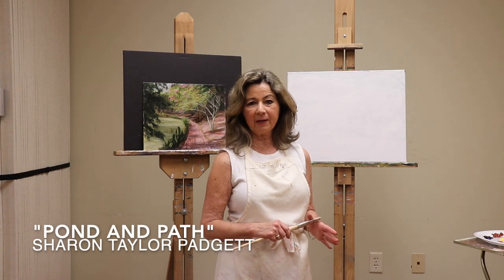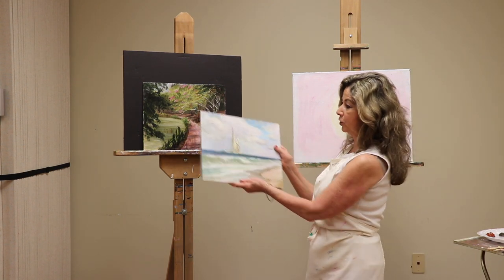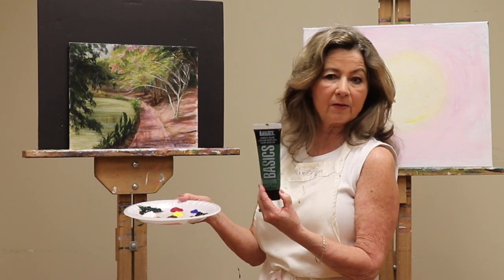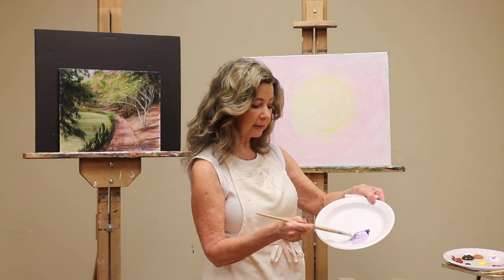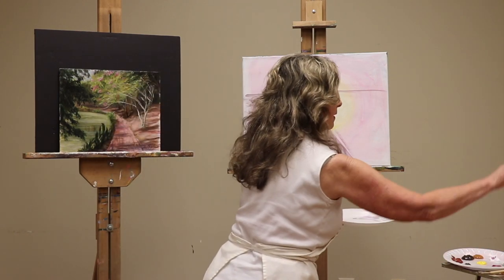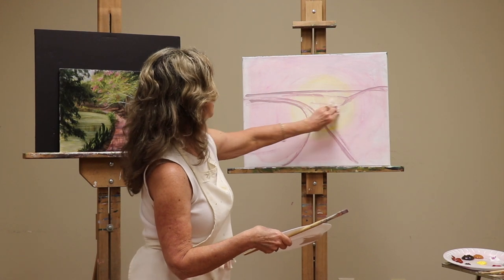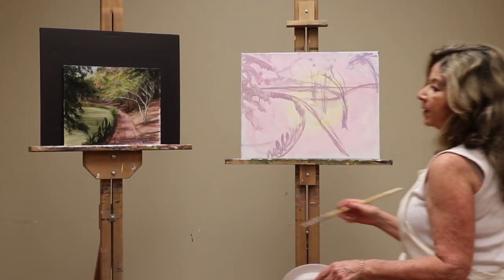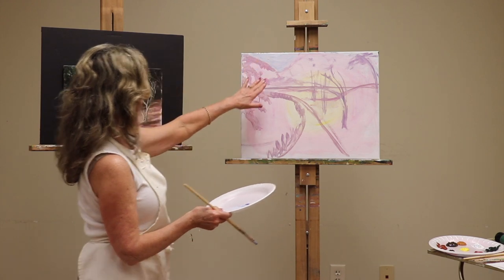Step By Step Painting - "Pond and Path"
Artist Sharon Taylor Padgett uses acrylic paints in this tutorial of how she painted her original work "Pond and Path" at Aiken Center for the Arts